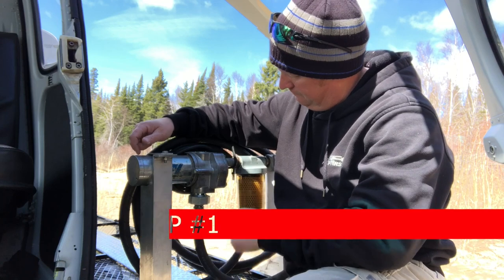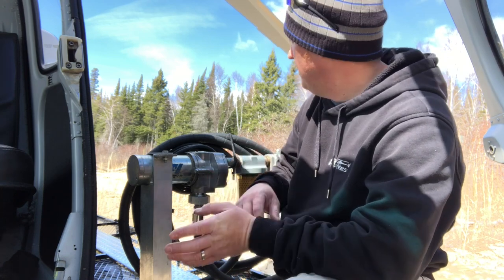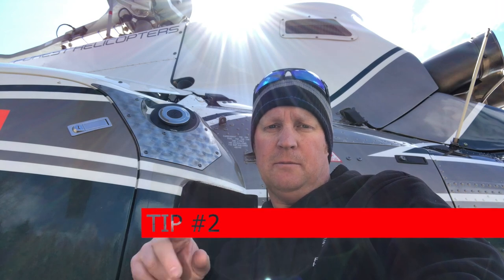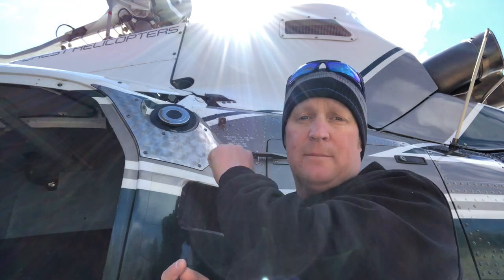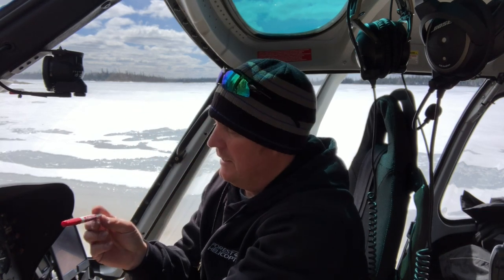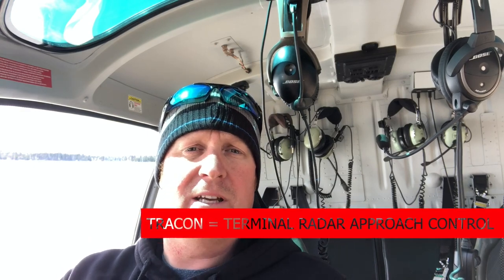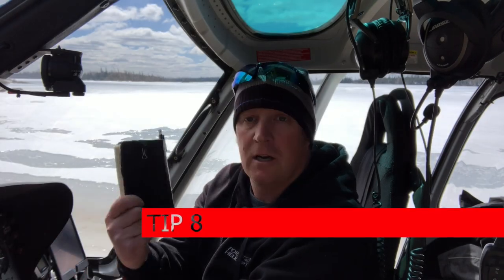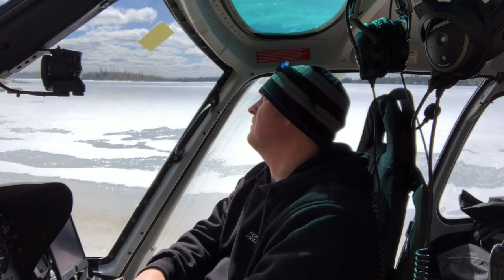Tips For Preventing Stupid Newbie Pilot Mistakes!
If you are just starting out as a new commercial pilot and especially if you are working in remote areas these tips I have amassed over the last 15 years of flying could save your butt and some serious stress!

If you are thinking of learning to fly ANY aircraft I highly recommend you check out 'Over 100 Ways to Save Money on Flight Training'

Skip Ahead ►►
0:00 Start
0:27 Learn the Equipment
3:00 Fuel Cap
4:55 NOTAMs
8:50 Dry Erase Marker
10:05 Closing Eyes
11:05 Never Be Afraid of ATC
13:30 Time Planning
14:27 Post-It Notes
15:38 The 3-Step Rule

Rick James
PilotTeacher.com

**Video Gear**
►Main Camera: